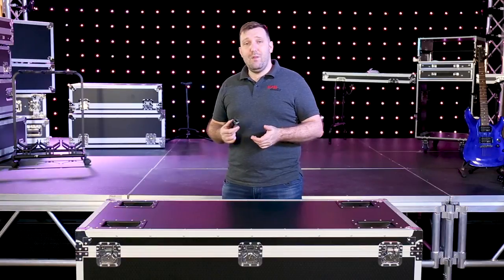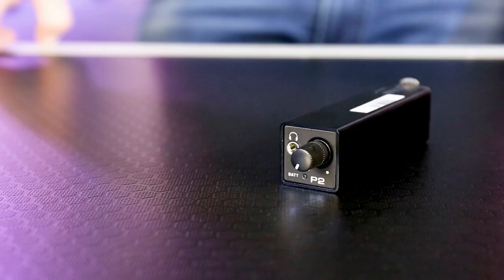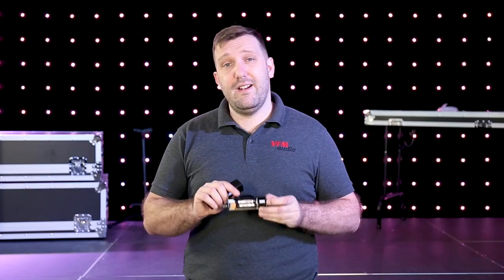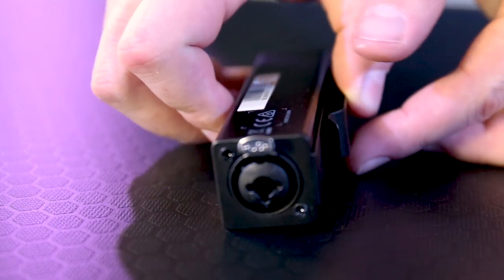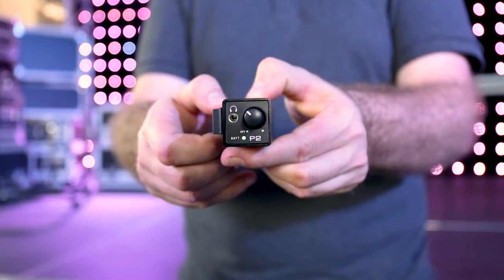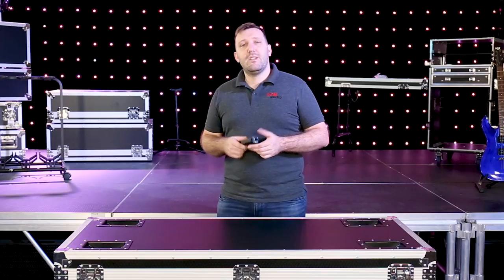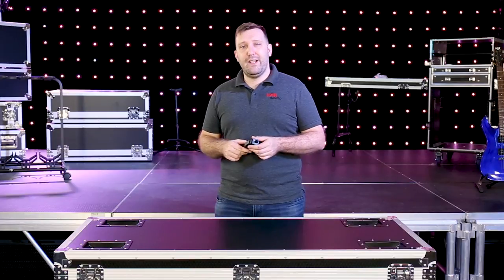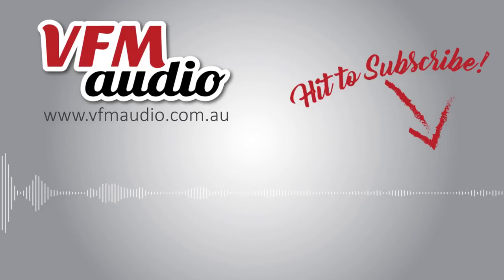Spotlight on the Behringer P2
In this video, Brad gives us a little more detail on the Behringer P-2. If you are a drummer or an instrumentalist that doesn't get a chance to move away from the mic, this one could be for you.